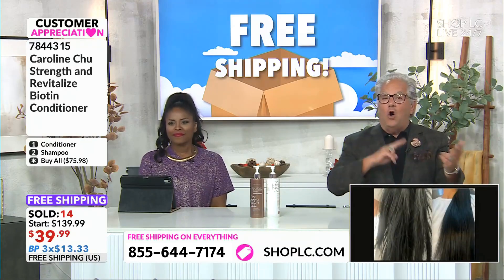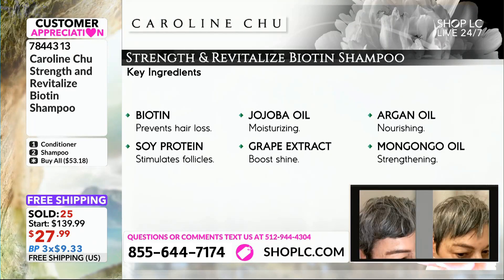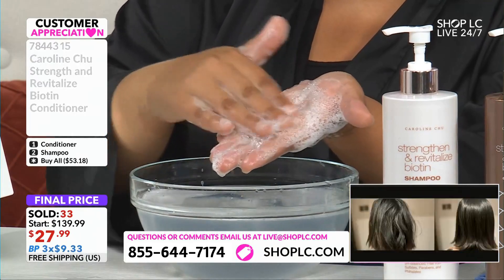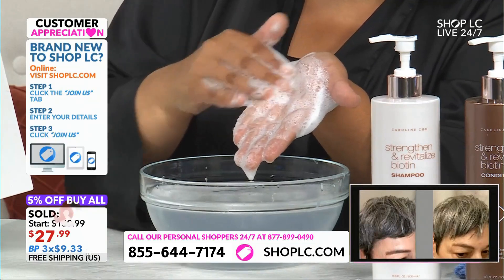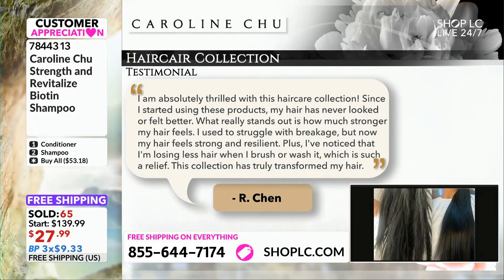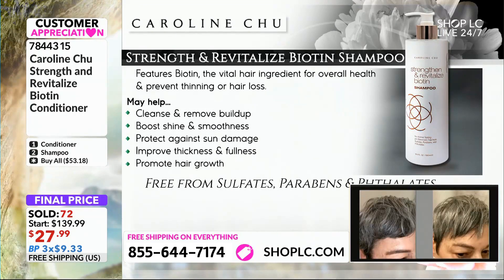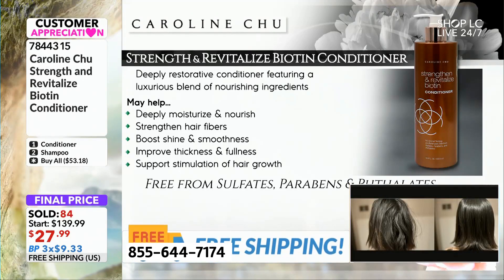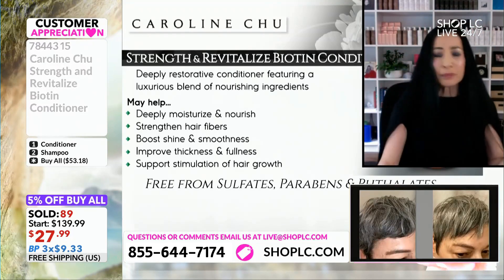Caroline Chu Strength & Revitalize Biotin Conditioner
Caroline Chu Strength and Revitalize Biotin Conditioner